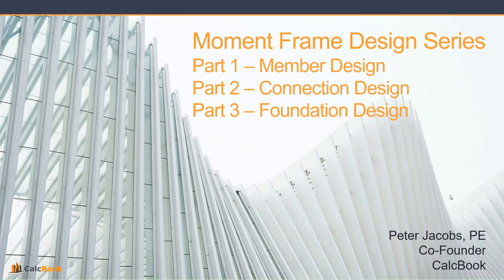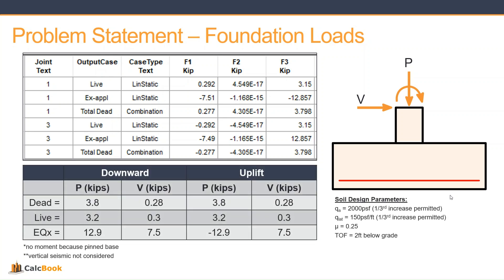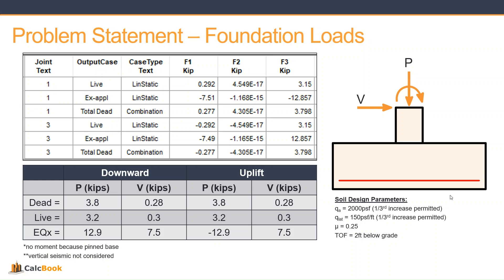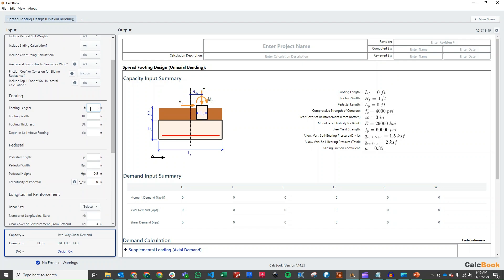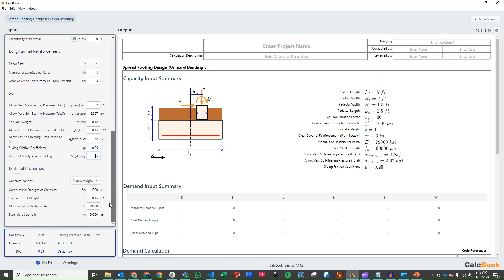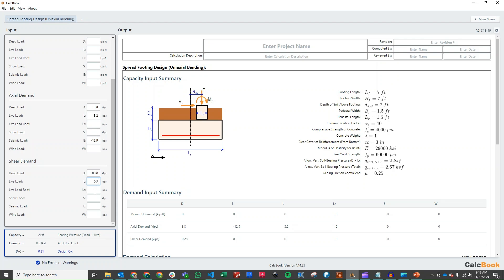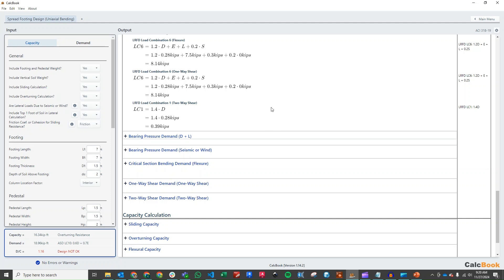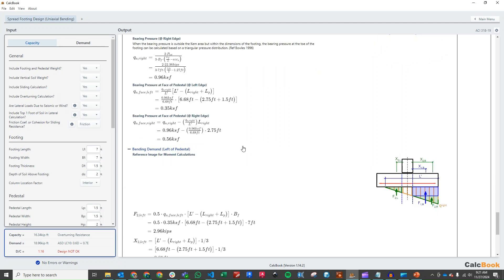Moment Frame Design Series - Part 3 of 3 (AISC and ACI)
The third video of a 3-part series on designing a steel moment frame in accordance with the AISC Specification.  In Part 3 - we look at the foundation design in accordance with ACI 318-19

CalcBook empowers structural engineers to produce deliverable quality design calculations within minutes.

0:00 Introduction
0:48 Problem Statement
2:41 CalcBook
2:55 Design Inputs
5:12 Demand Inputs
6:30 Demand Calcs
7:30 Bearing Pressure
8:18 Flexural Demand
8:50 Shear Demand
9:08 Capacity Calcs